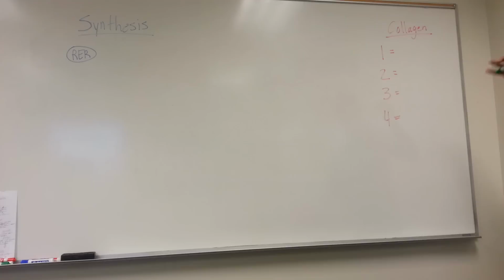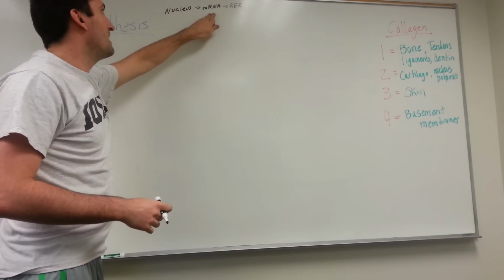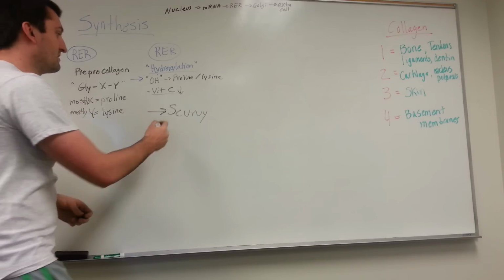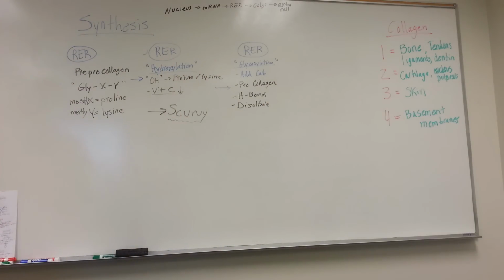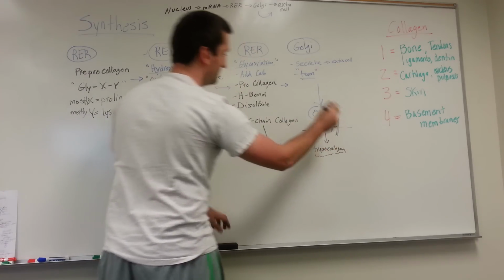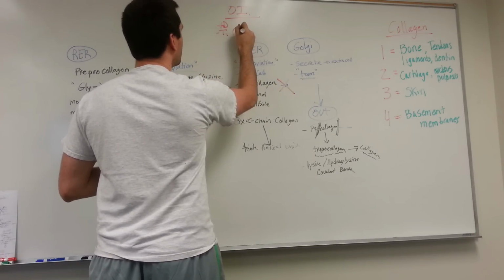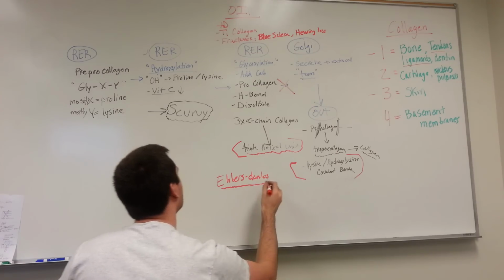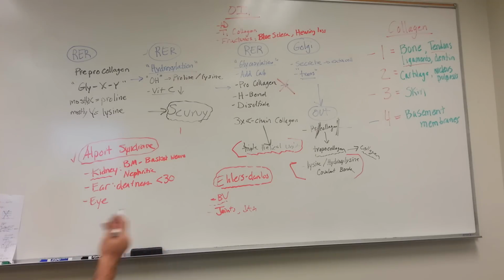Collagen: Types and Synthesis Pathway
This video will cover the basics of the collagen types and the biochemical pathway of collagen synthesis.